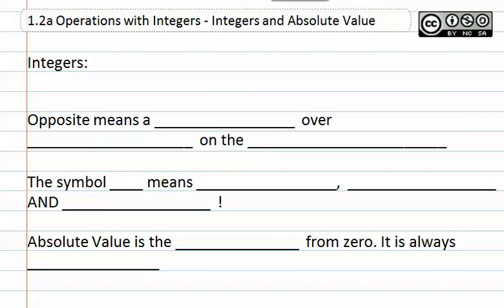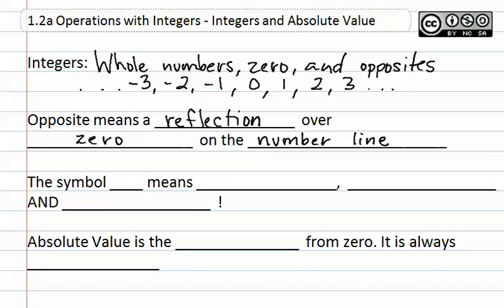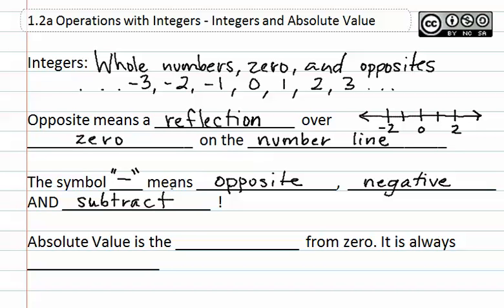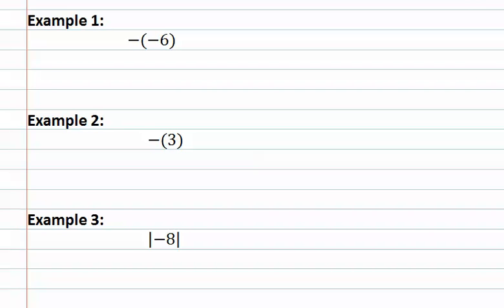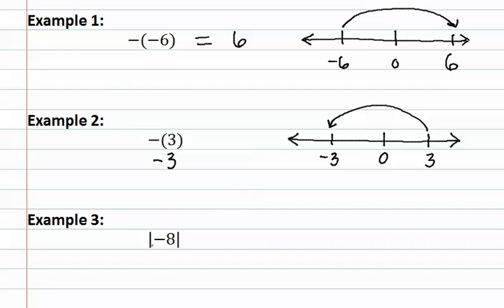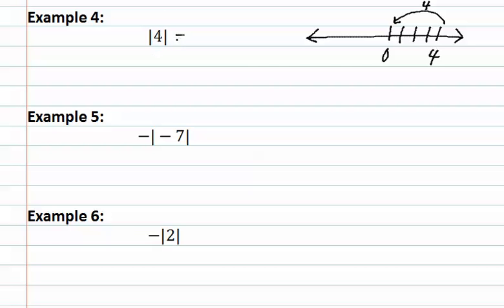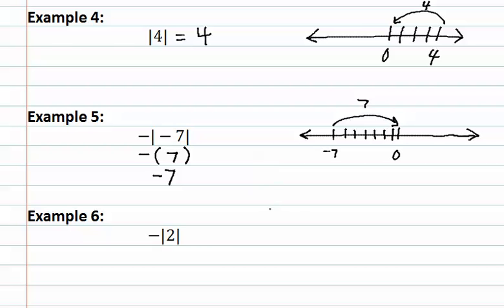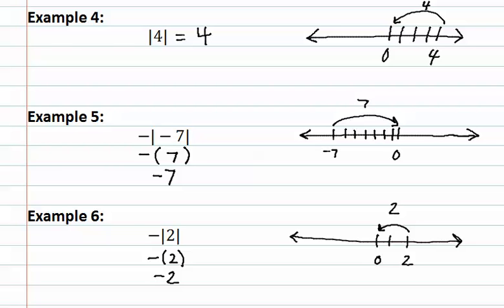1.2a Operations with Integers - Integers and Absolute Value